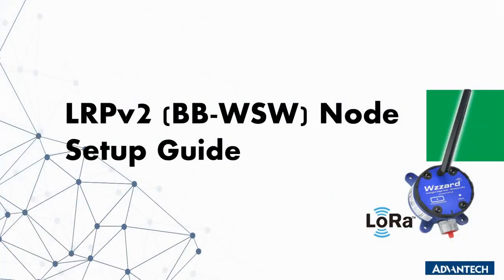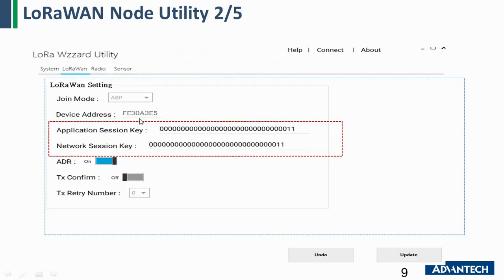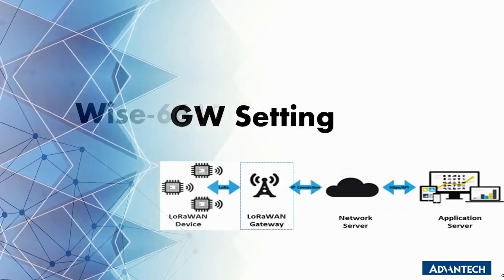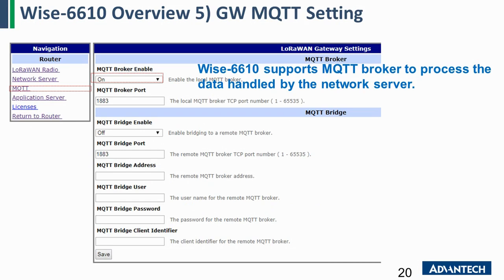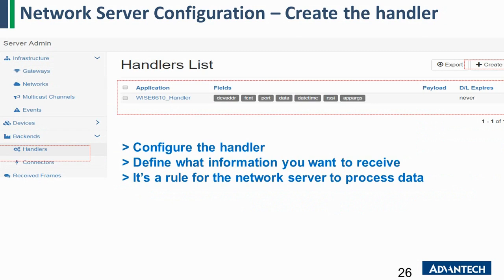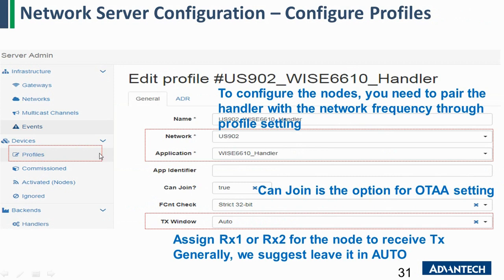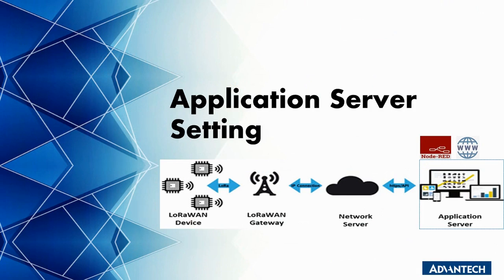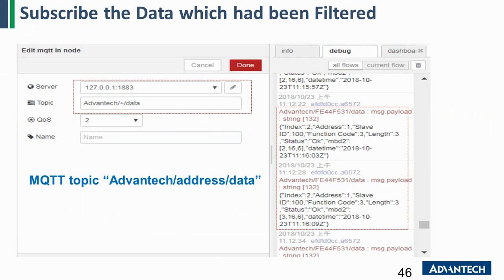[Training] How to setup WISE-6610 LoRa gateway and Wzzard LRPv2 LoRa node quickly, Advantech(EN)